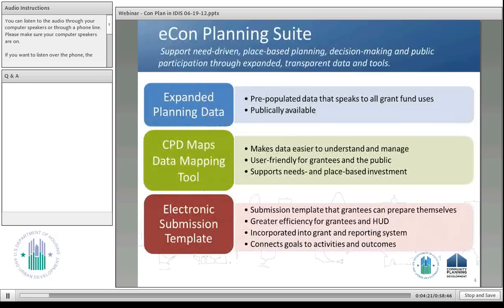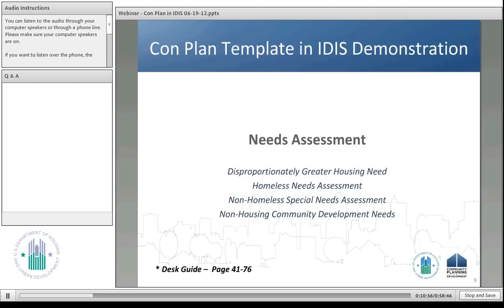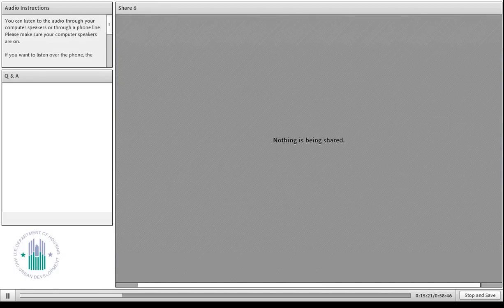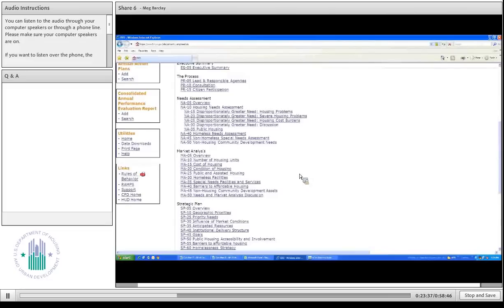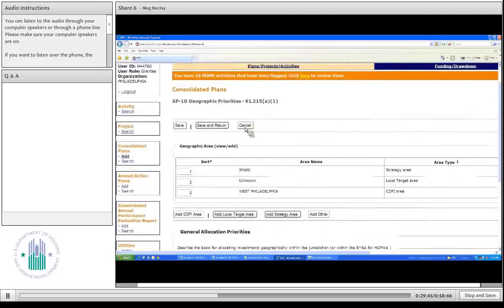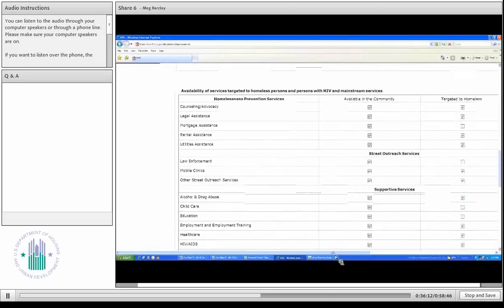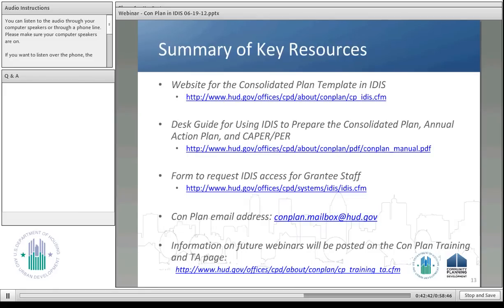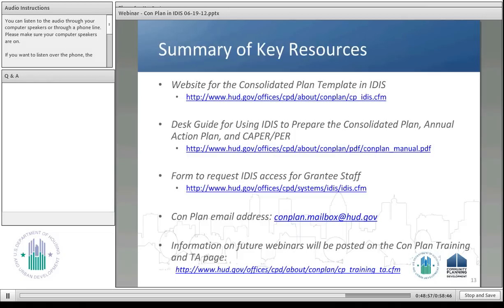eCon Planning Suite Webinar: Preparing Your ConPlan in IDIS - 6/20/12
This recording from the webinar held on June 20, 2012 is the fourth in a series of webinars that introduce the eCon Planning Suite, new tools for the Consolidated Plan to support need-driven, place-based decision-making and deepen informed public participation. Here, HUD staff reviews how to prepare a Consolidated Plan in IDIS Online.